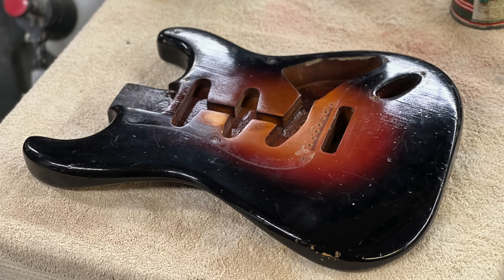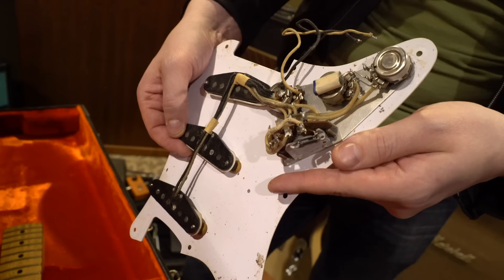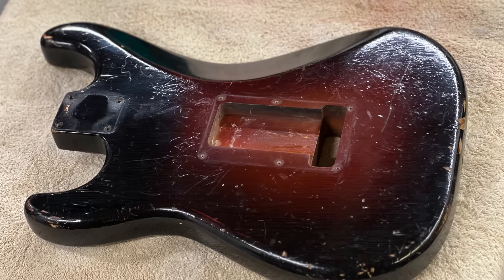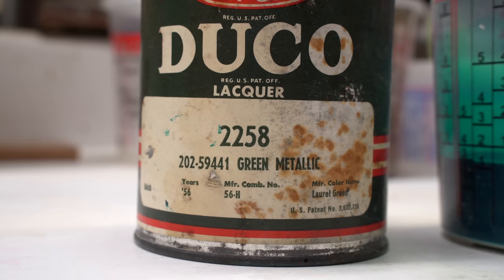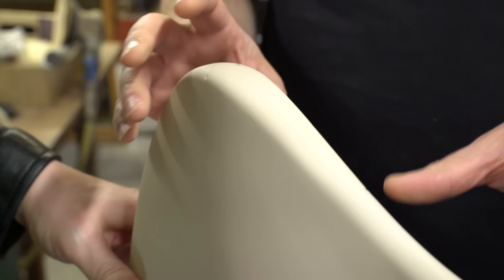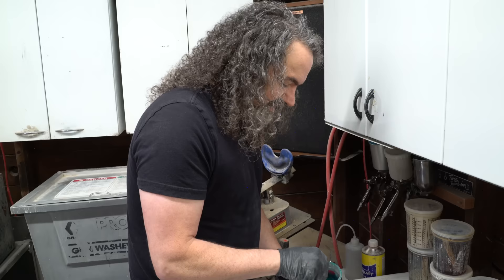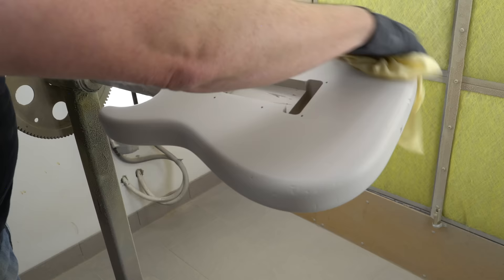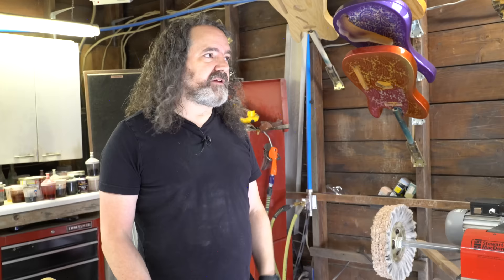Restoring a 1958 Fender Stratocaster with NOS 1950s Lacquer!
We recently had the pleasure of spending an afternoon with Joe Riggio, master guitar builder and refinisher, with our visit centered around a special 1958 Stratocaster that's totally original except for the finish on the body. With Joe, the guitar was in good hands!

In this video we'll go over the finer points of the guitar, Joe's process for prep, spraying, and aging a finish, as well as what it's like working with real-deal NOS 1950s lacquer! Big thanks to Joe for letting us bug him, and for all of the restoration work he's done for us over the years. He's one of PNW's best.